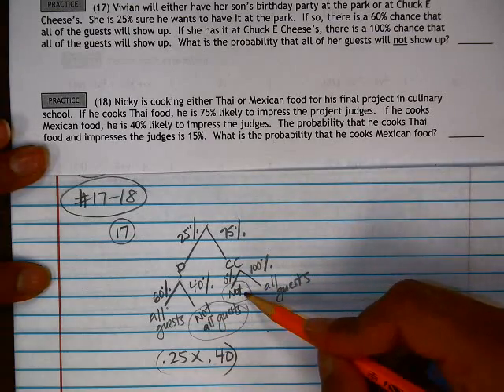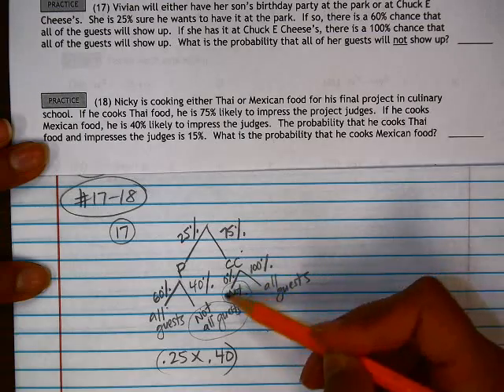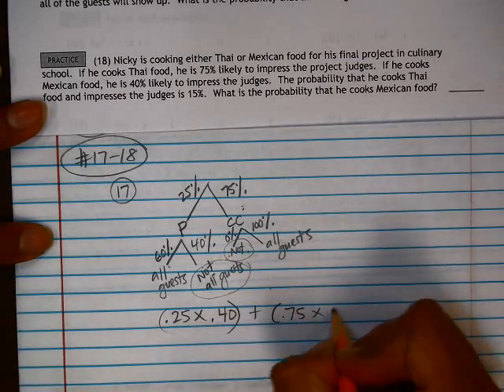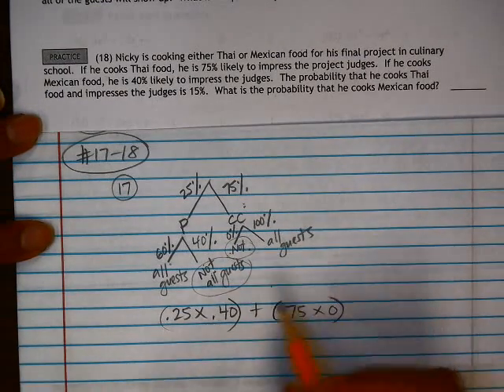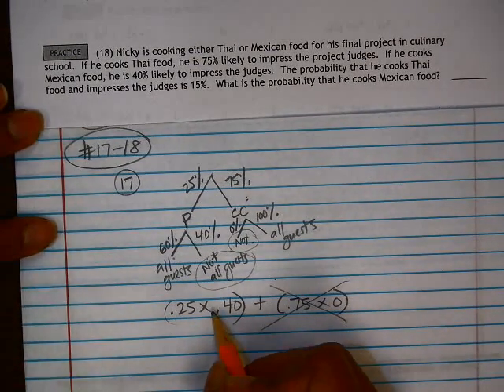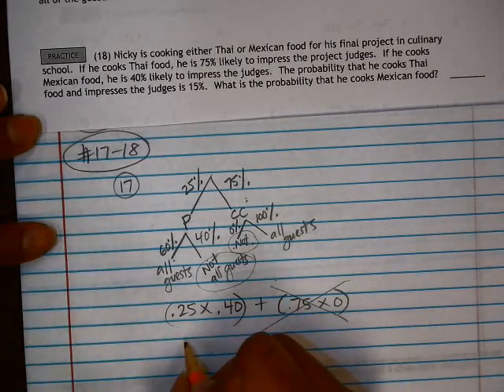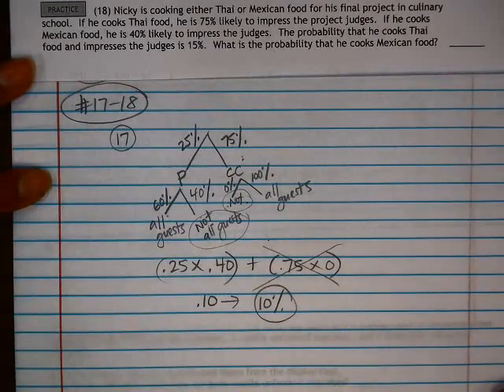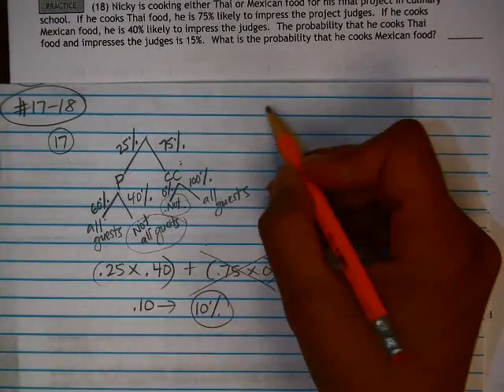Alg 2 30.2 Numbers 17,18 Tree Diagrams